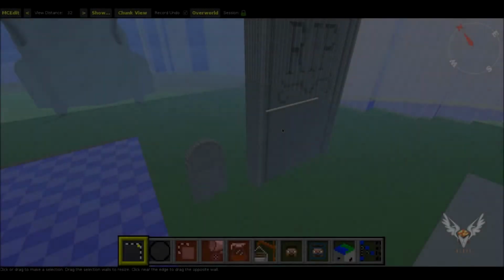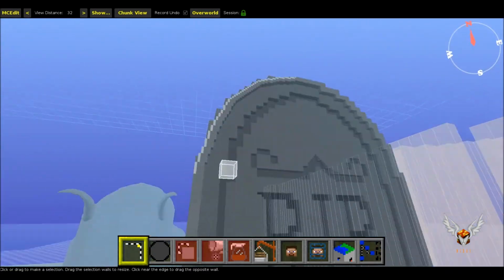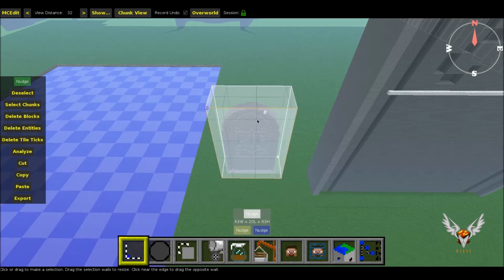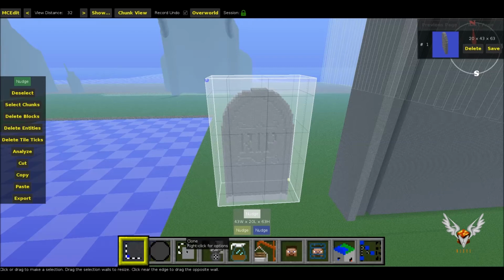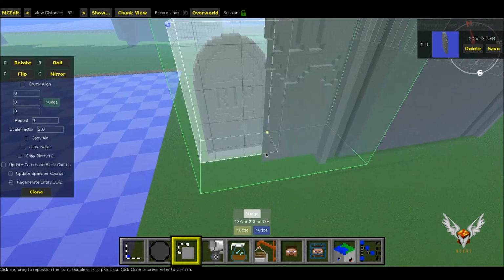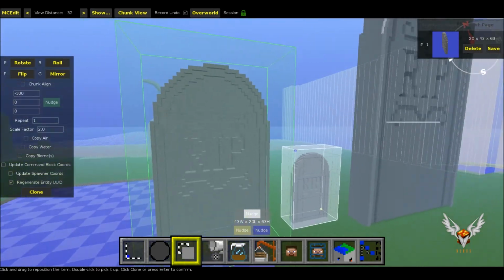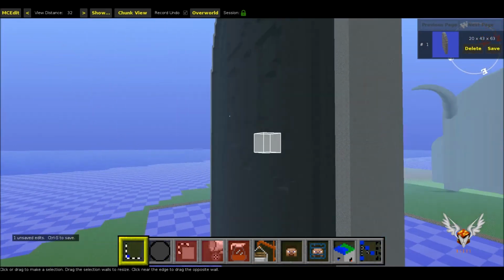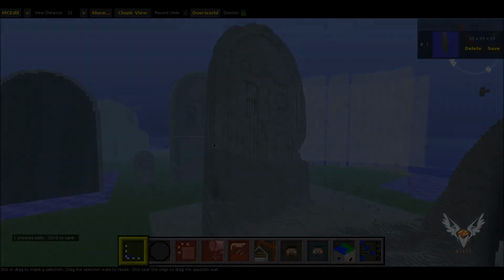Minecraft - MCEdit Clone & Scale Tutorial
Here is a quick Tutorial covering the Clone tool in MCEdit requested by Jo.

Audio is really bad so watch out! :)